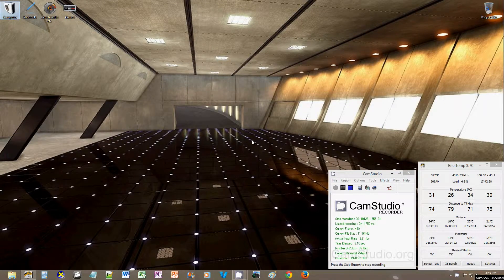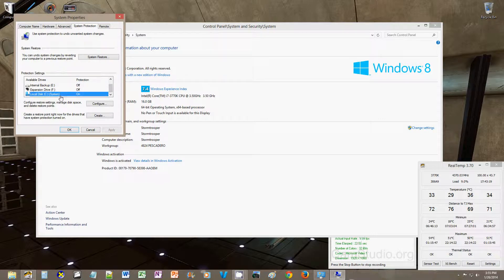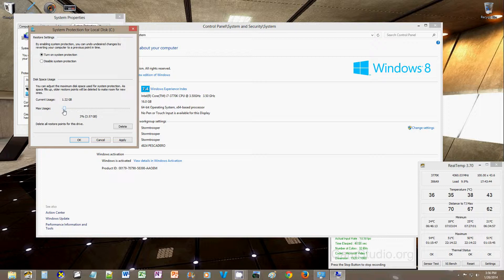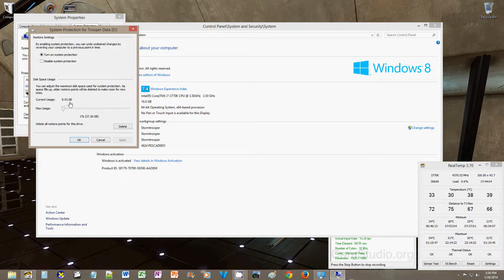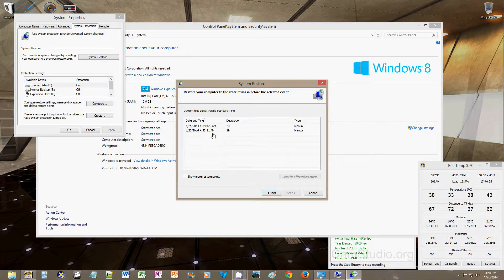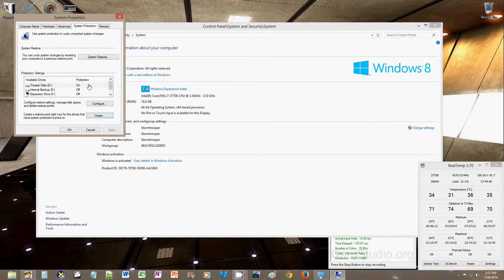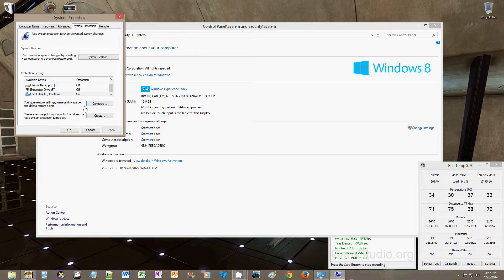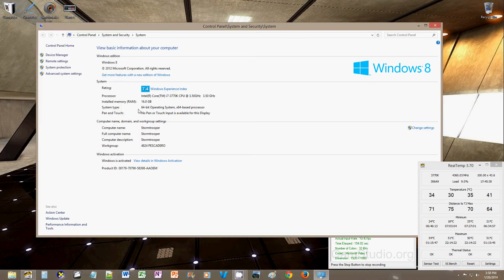How to minimize disk usage by system restore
A lot of people ask how to delete specific restore points. Unfortunately Windows does not allow you to do that.  If you search the web you will find that you have to delete all restore points or keep the last one.  Most people don't want that.  While not a perfect solution, this is a decent alternative and at the same time allows you to limit your disk usage while keeping this useful feature on.  Again, as I state in the video be clear about which disk you are configuring when attempting to make this change.  This applies to Windows 8 and I believe should work on many similar OS's including Windows 8.1, 7, and perhaps Vista and XP.

My system details are listed below:

Operating System: Windows 8 64bit OEM
Case: Corsair 600T
Processor (CPU):  Intel i7 3770K 4.4GHz 1.145 Vcore + .085 offset
Liquid Cooler: Corsair H80i
Motherboard (Mobo):  ASUS P8Z77-V LE PLUS
Power Supply (PSU):  Corsair AX1200
Primary Drive (SSD):  SanDisk 120GB SSD
Secondary Drive (HDD):  HGST 4TB 7200rpm 64mb cache 6GB/s HDD
Internal Backup Drive (HDD):  Toshiba 2TB 7200rpm 64mb cache 6GB/s HDD
Memory (RAM):  16GB (Dual 8GB) Patriot Gamer G2 DDR3 1333Mhz 9-9-9-24
Video Card (GPU): NVIDIA GTX 650ti 2GB